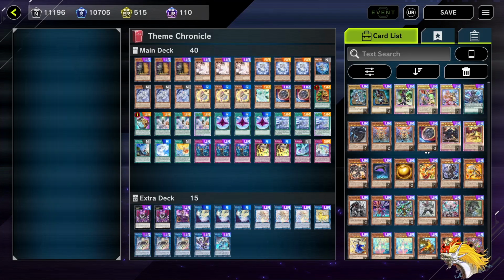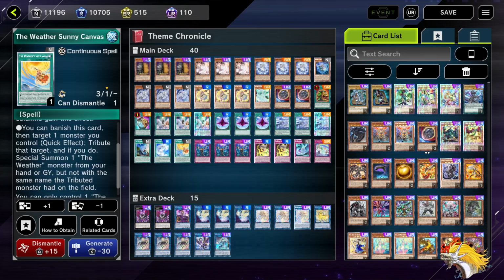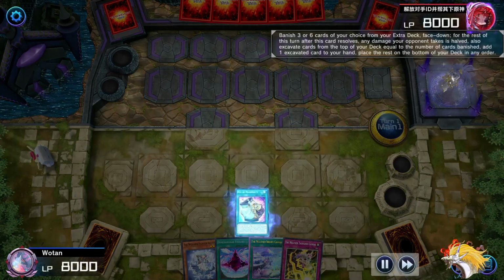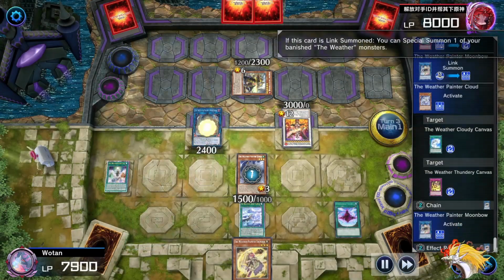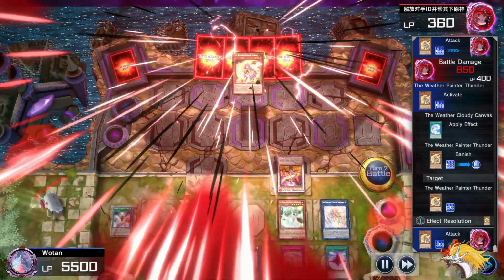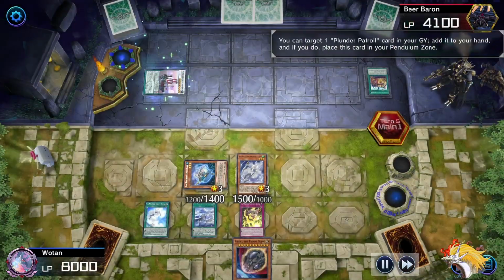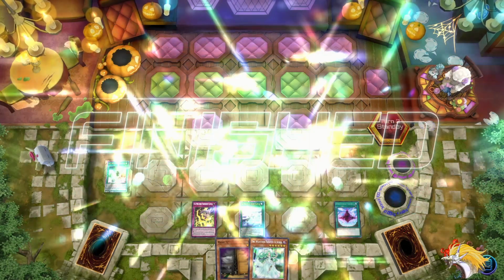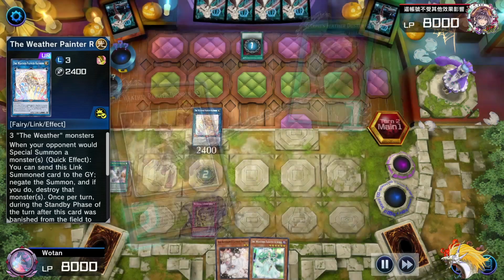Why Weather Painters don't need Floodgates in THEME CHRONICLE! [Master Duel]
🌦️ Dive into the enchanting world of Yu-Gi-Oh! Master Duel's Theme Chronicle Event with the "Weather Painters" deck! 🎨✨ Unleash elemental mastery, control the battlefield, and dominate your opponents. 🌪️❄️🔥

TIMESTAMPS:
00:00 Intro
05:03 Game 1
10:22 Game 2
15:20 Game 3
16:23 Game 4
18:11 Outro